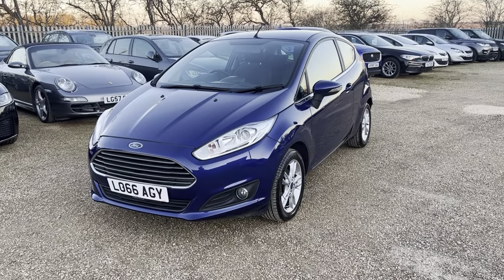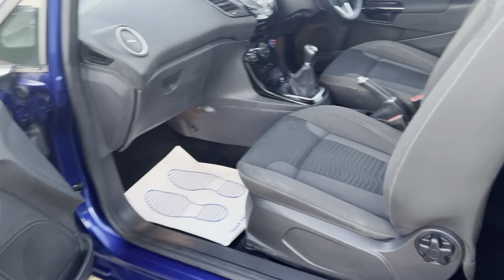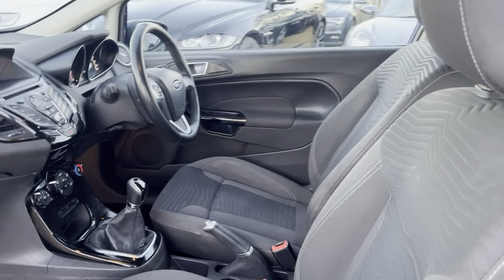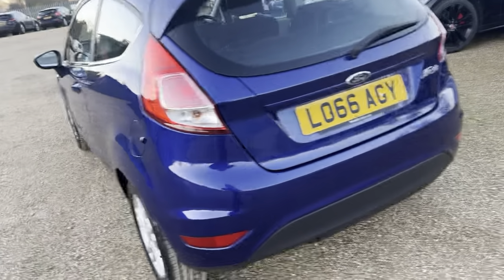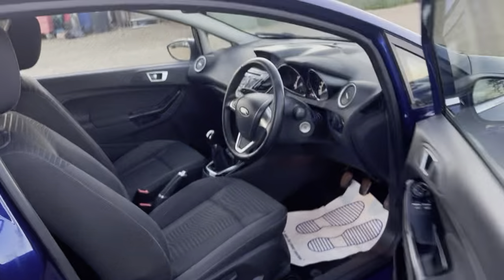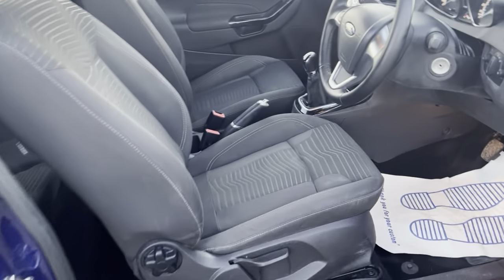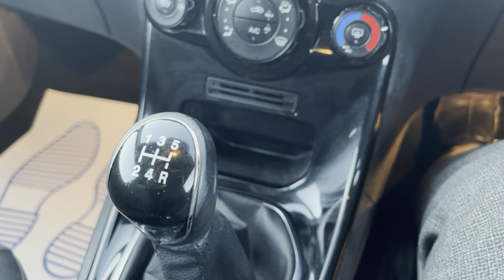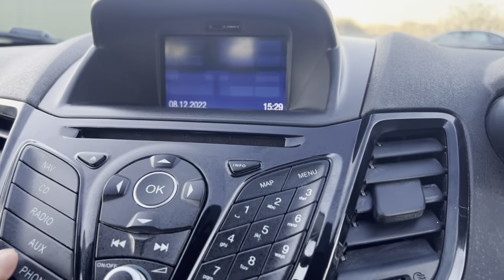2016 FORD FIESTA 1.2L ZETEC